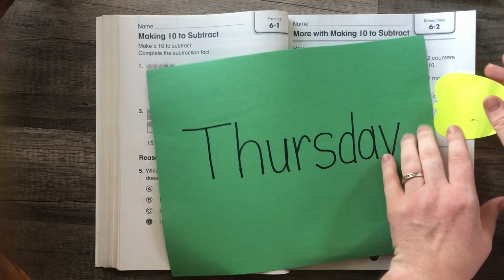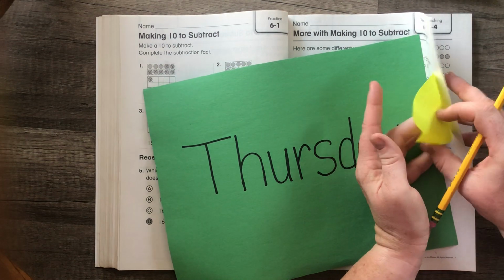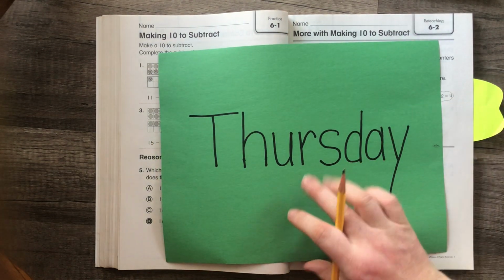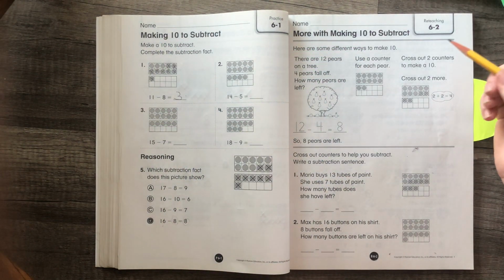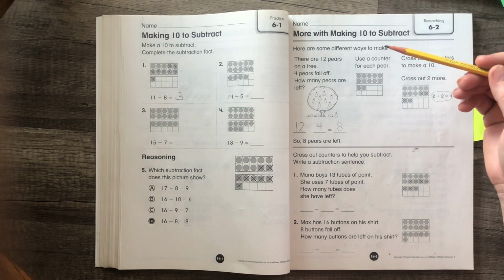1st/2nd Grade Math Wk of 5/4-5/8 THURSDAY